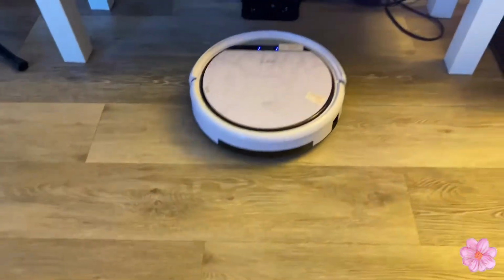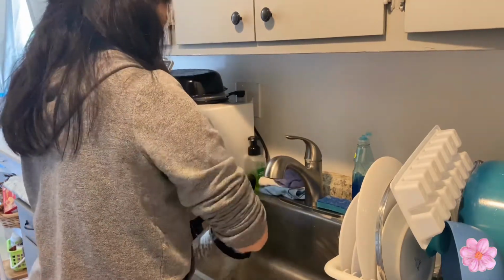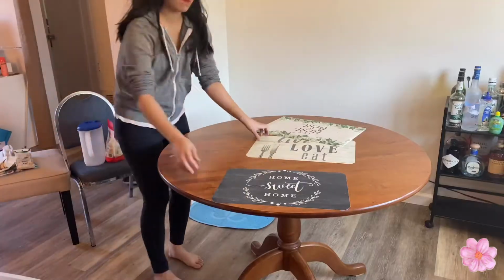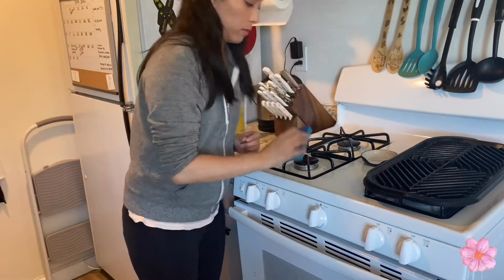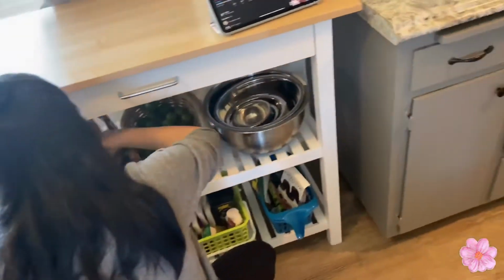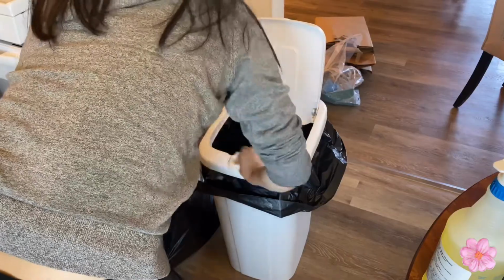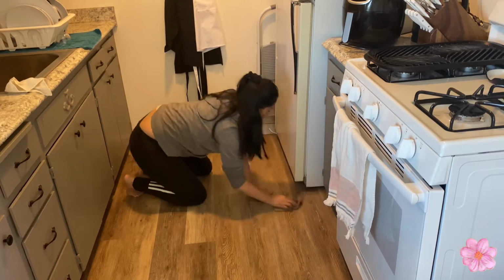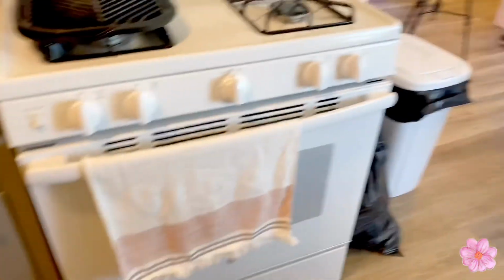How To Clean the Kitchen For Beginners / Living On Your Own For The First Time 2020 - Tips & Tricks!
Hi beautiful people! In this video, I show you all how I am currently cleaning my kitchen. This isn’t exactly a deep clean but I like to clean like this at least once a week. If you’re learning how to clean or just moved into your own place for the first time, this video gives you simple tips that will help you become an expert someday! I would love to get to know you all. Sending love ~

CLEANING PRODUCTS I USE:

iLife Robot Vacuum
Meyer’s Multi-Purpose Cleaning Solution
Dish Soap - Dawn
Floor Cleaning Solution - Water and a dash of dish soap. Every once in a while I put a little Clorox in the Mix
Cleaning Solution for Counters and Tables - Multi-Purpose Cleaner with 8% Hydrogen Peroxide
Airthereal 7 in 1 HEPA Air Purifier

MY BEAUTY MUST HAVES :)
Krave Beauty Matcha Cleanser
Cerave Moisturizing Cream
Fav Niacinamide Serum
Castor Oil for Eye Lashes and Brows
Nano Ionic Facial Steamer
Fav Financial Book